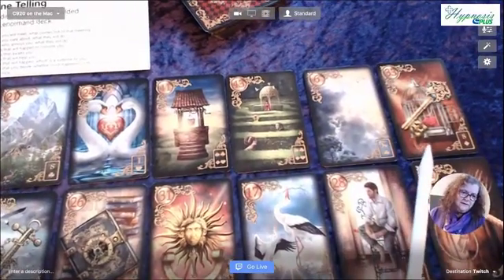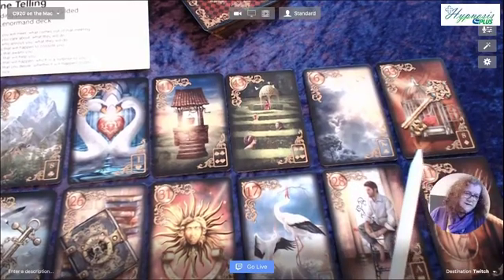FB-Card Reading Group - Ep.2 - 10th May 2019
A daily reading that was LIVE into Facebook using Belive.tv and eCamm as the 2 platforms